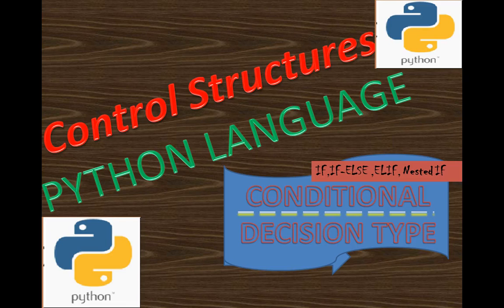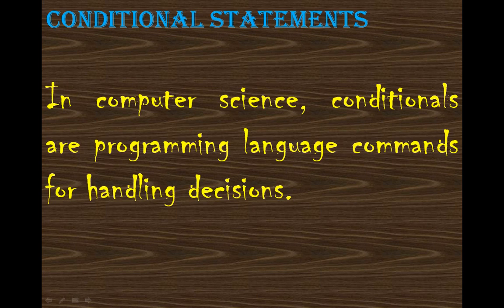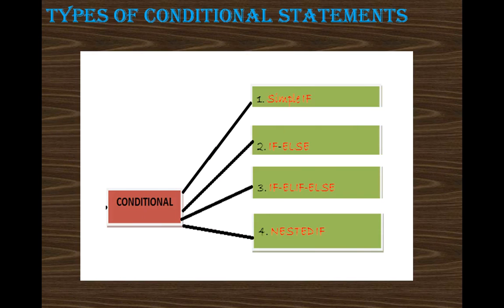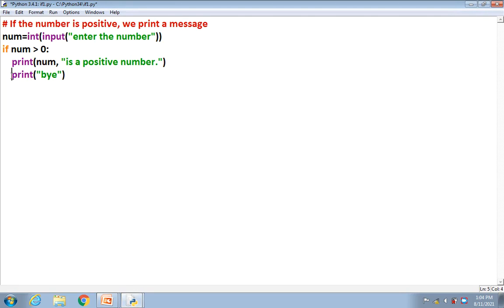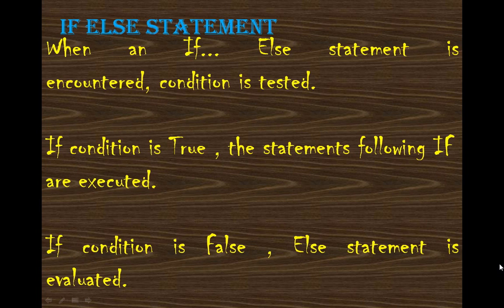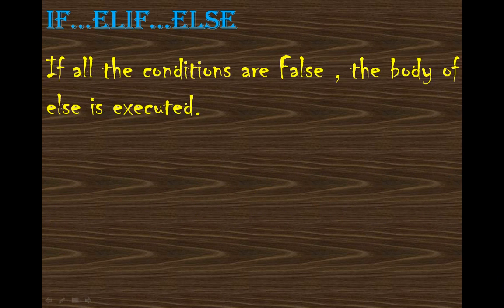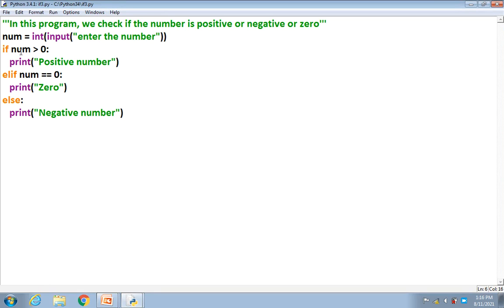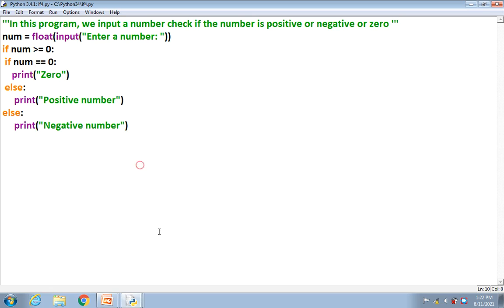python if else statement python conditional statements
Lec-24: If else, elif in Python 🐍 | Nested If | Python for Beginners
If Else Statements in Python // Python RIGHT NOW!! // EP 4

Confused about when to use if, elif, or else in Python? In this video, we will break down conditional statements step by step, explore how nested if works, and see real-life examples that make coding easier to understand. Perfect for anyone starting their Python journey!
python for beginners#PYTHON#Tutorial //python#conditional-decision statements#IF#If-else#elif#nested If
// if statement
//syntax of If statement
//flow diagram of if statement
//example of if statement
//program on if statement
// if-else statement
//syntax of If-else statement
//flow diagram of if-else statement
//example of if-else statement
//program on if-else statement
// if-elif-else statement
//syntax of If-elif-else statement
//flow diagram of if-elif-else statement
//example of if-elif-else statement
//program on if-elif-else statement
//syntax of nested  If statement
//flow diagram of nested  if statement
//example of nested if statement
//program on nested if statement